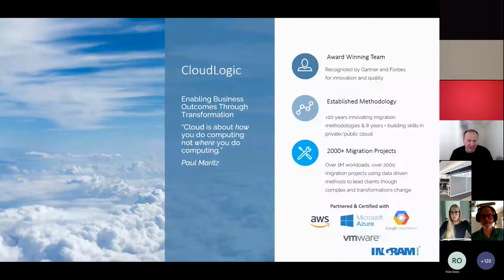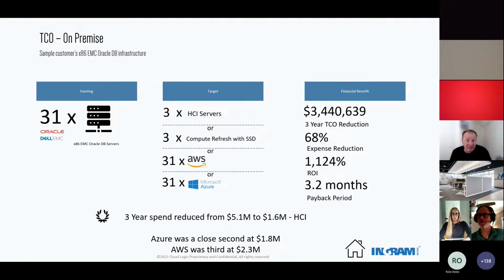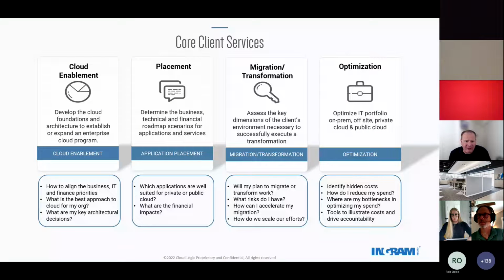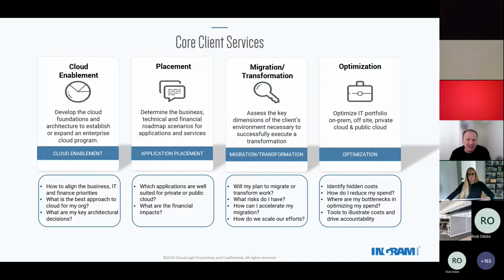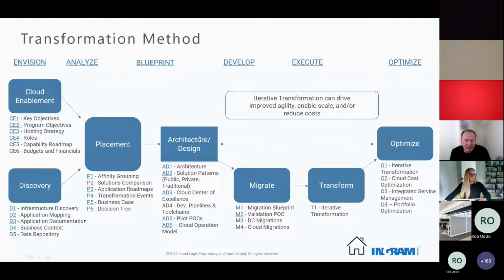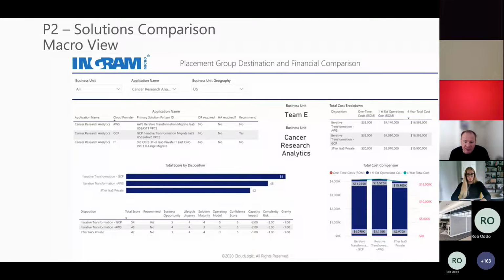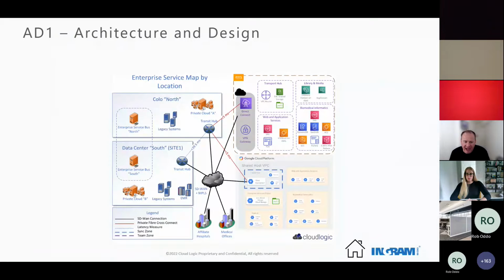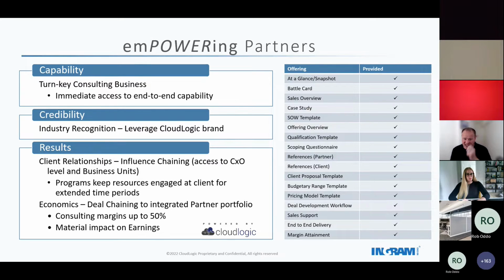Lenovo Q3 2022 ISG Lunch and Learn Hybrid Cloud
Join us for a Lunch and Learn with Pratik Patel, Technology Consultant at Ingram Micro, and Jamie Tworkowski Sales Solution Executive at Ingram Micro. In today's Lunch and Learn, we are joined by Etienne Gadient from Cloud Logic to talk about Hybrid Cloud and CloudLogic.

Looking to become a Lenovo partner? Learn more about Path to Gold and attending this event: